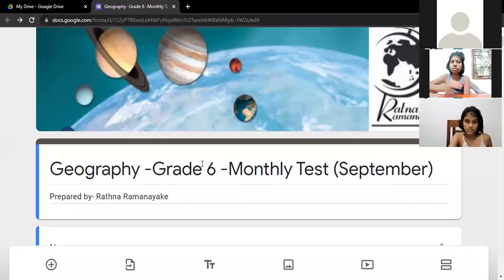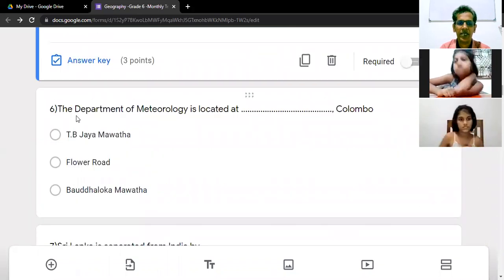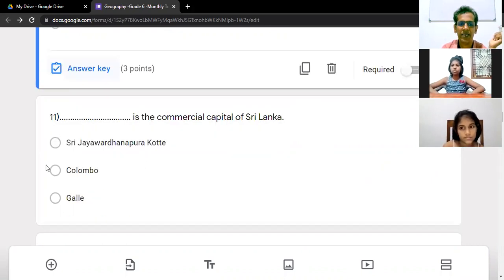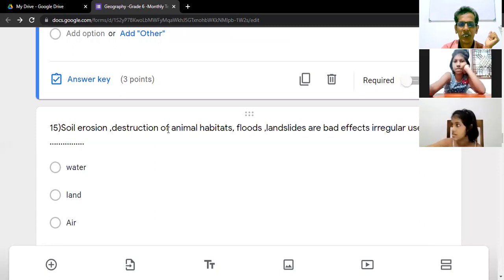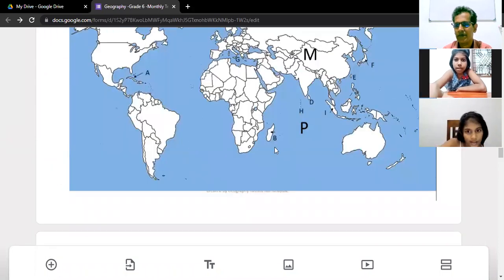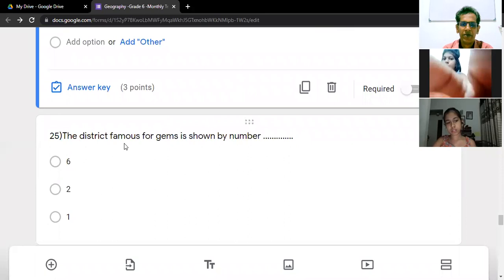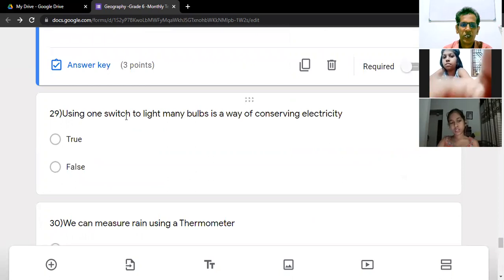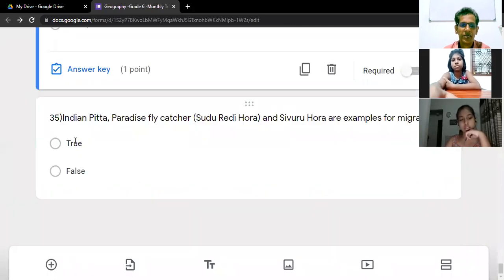Geography (English Medium )-Grade 6 -Paper Discussion